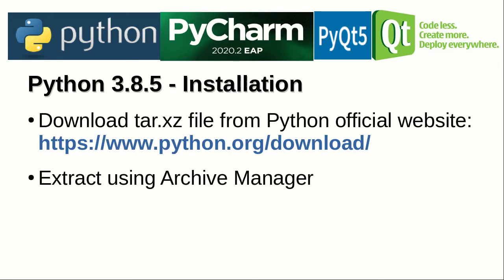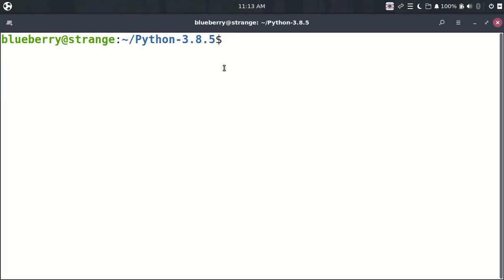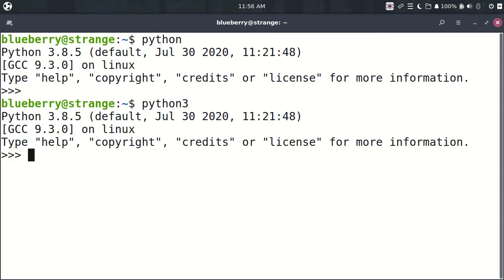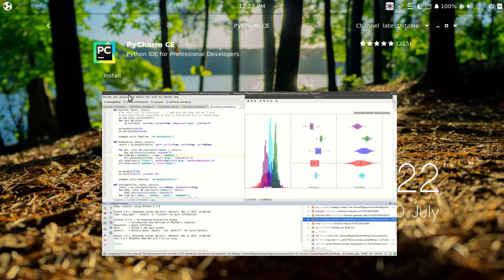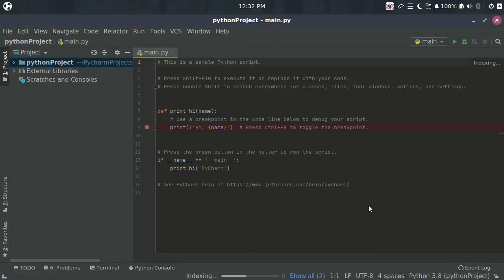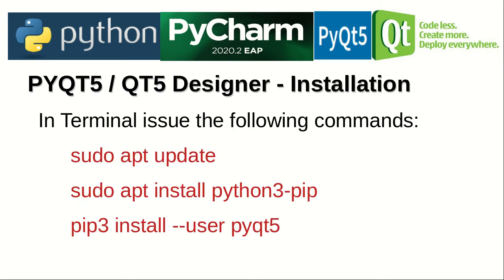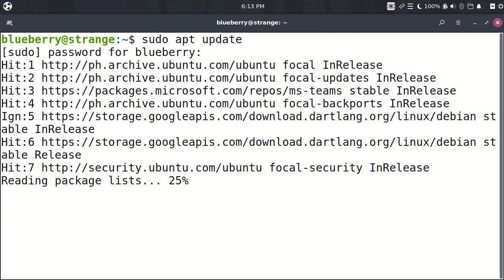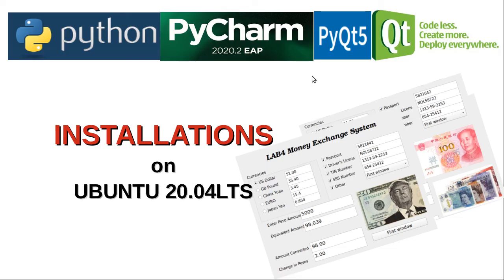Python, Pycharm, Pyqt5, and Qt Designer Installations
Step-by-step video tutorial of Python, Pycharm, PyQT5, and QT Designer installations on Ubuntu 20.04LTS